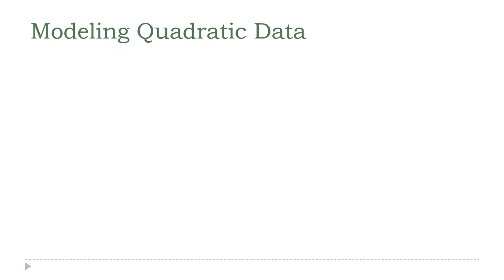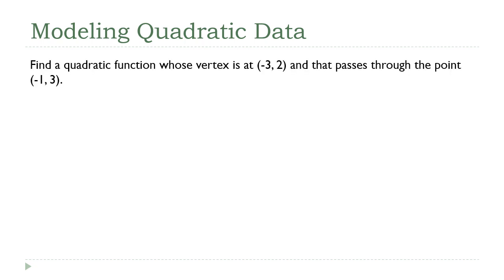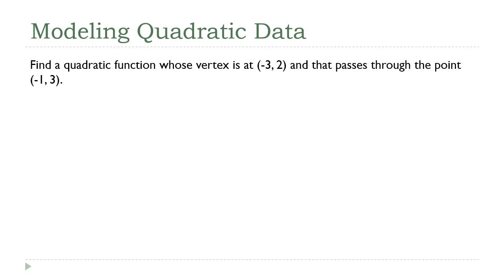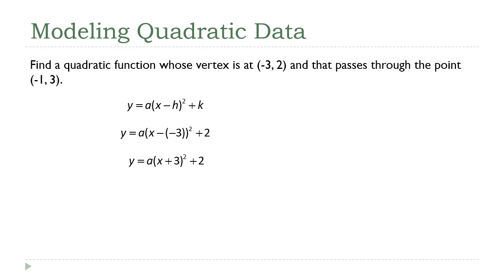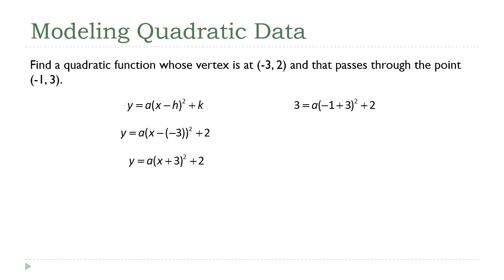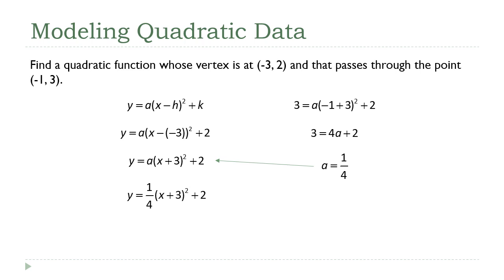Modeling Quadratic Functions, Part 1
In this lecture and the next one, we’re going to look at how to take specific data values and find a quadratic function that passes through them starting with the case where you know two points that satisfy the function, one of which is the vertex.